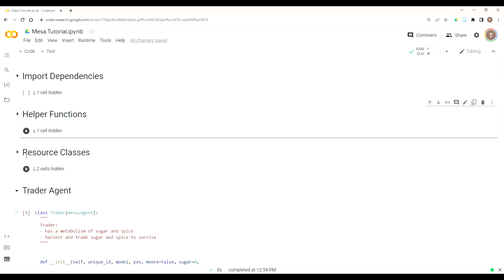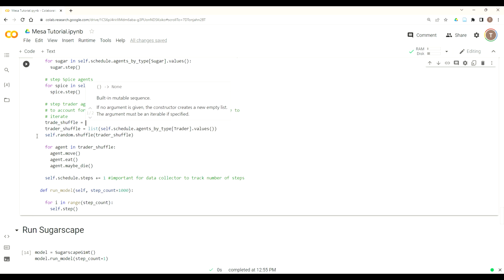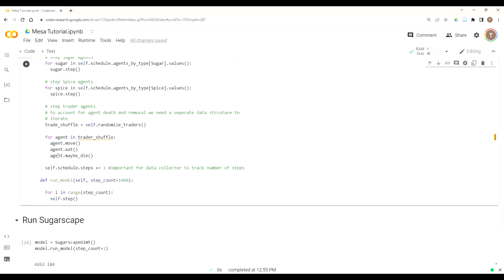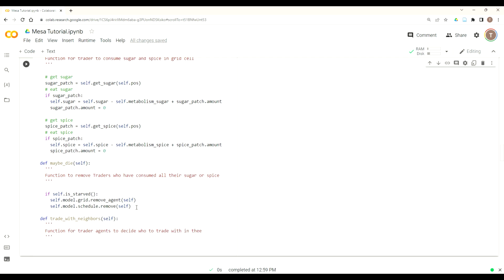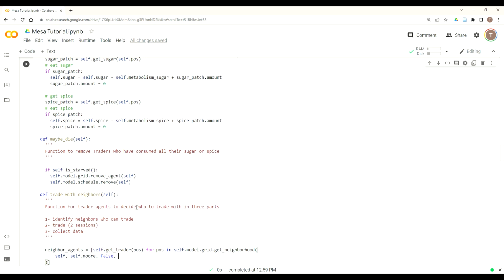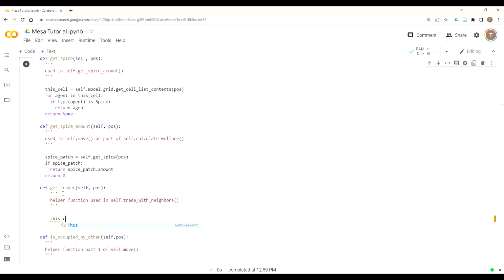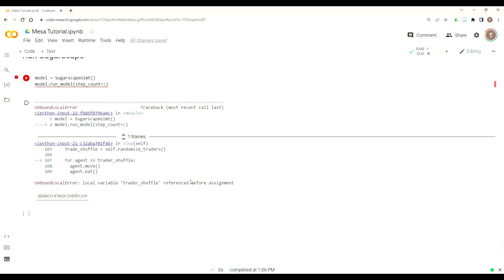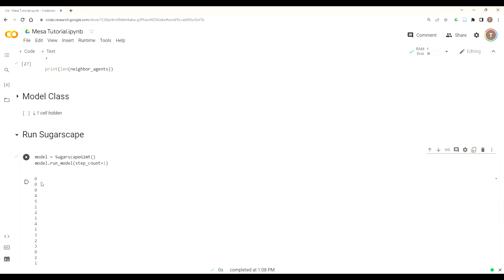Session 14: Traders Trade Part I